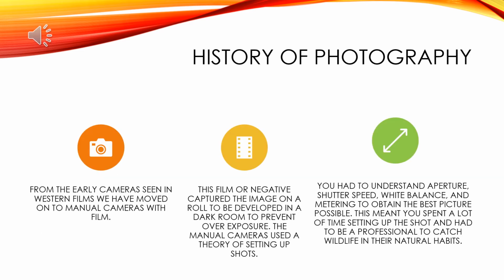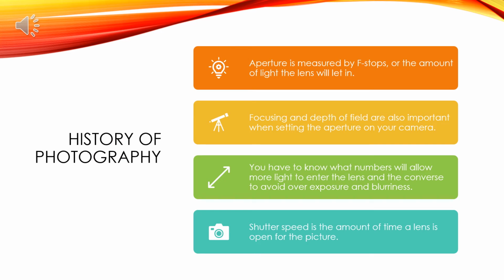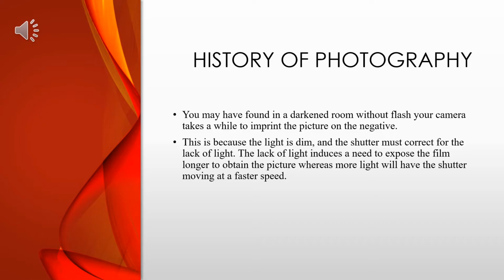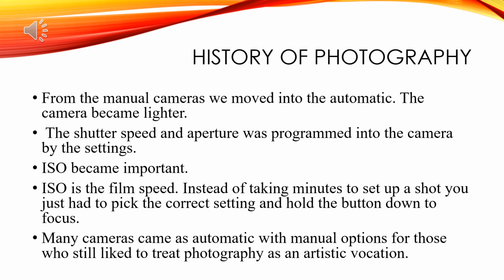Unit 1 History of Photography Course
Sunshine Images Course 1:History of Photography explains a brief understanding of the history of photography